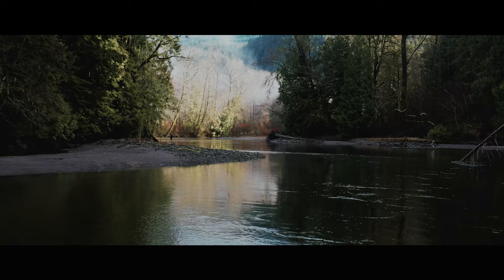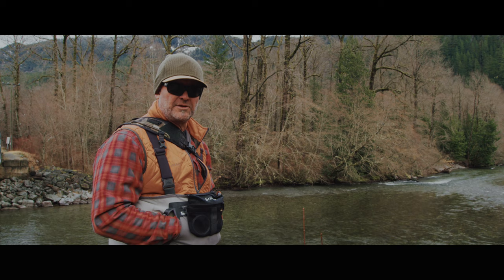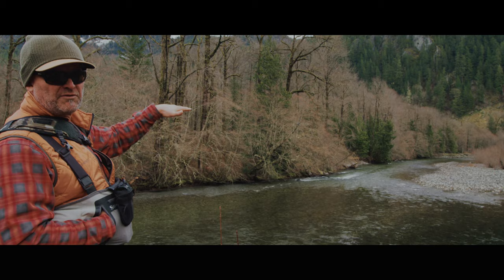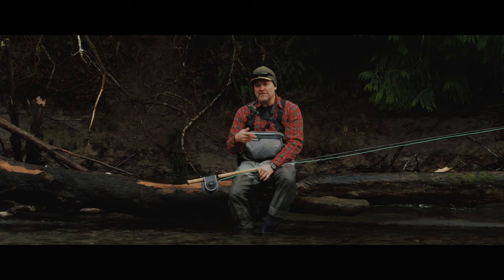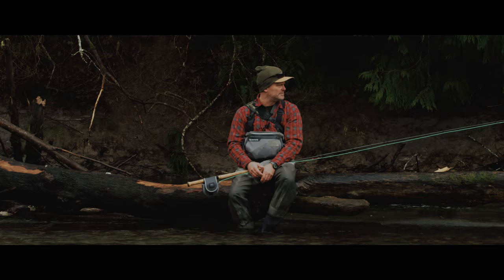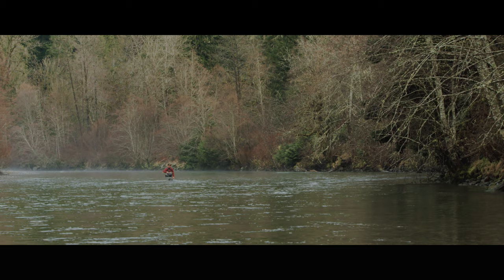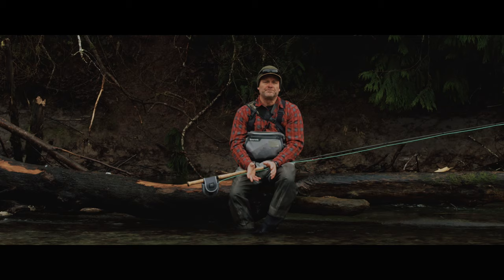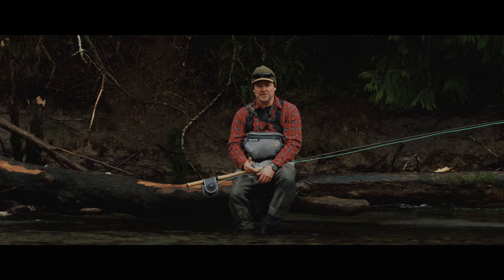How to Read Steelhead Water with Scott Baker McGarva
When I used to guide for steelhead, the number one question I heard was about reading water. Some rivers can be challenging to figure out... Most of us know each run has a head, body and tail, but how do we really break it down so we know how to fish within each of those sections?

As a thank you for being a subscriber to my channel, I've included our latest Premium post for you to watch for free. You can find more info on that

Filmed by Tight Line Films.